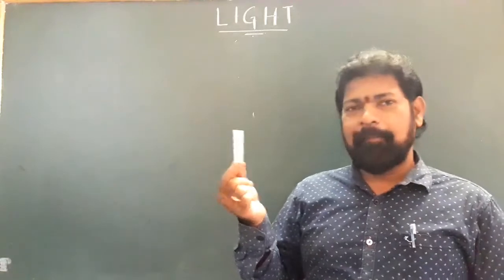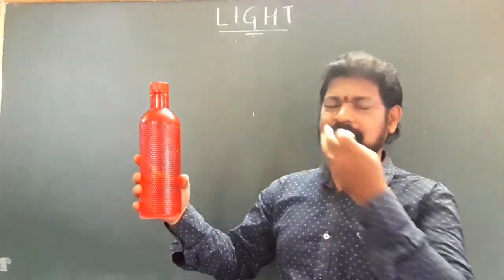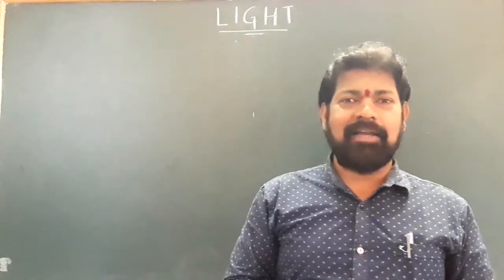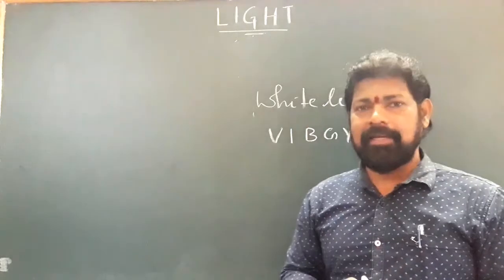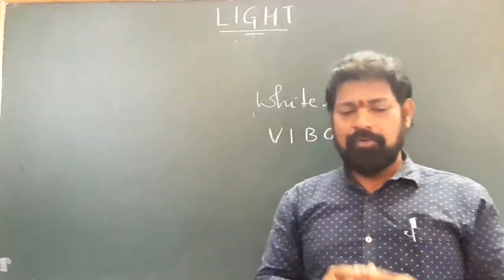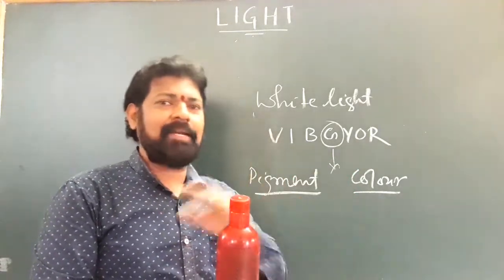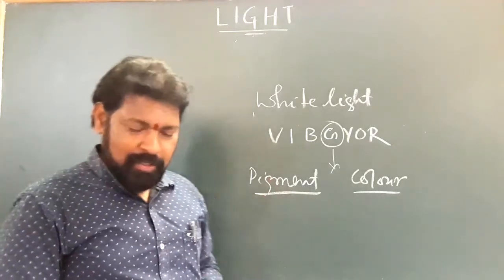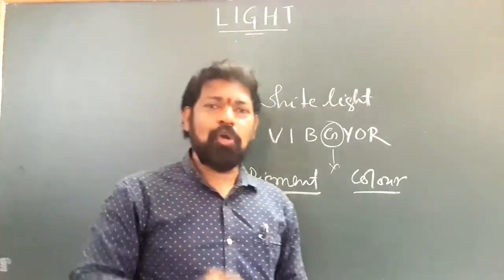LIGHT | LECTURE - 1 | PTS ONLINE